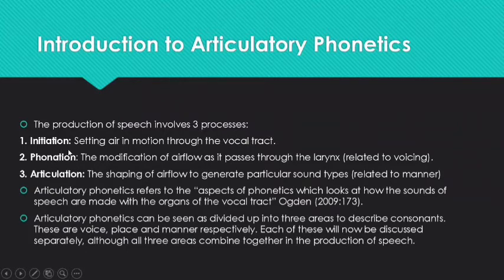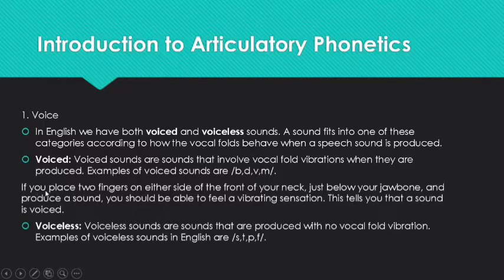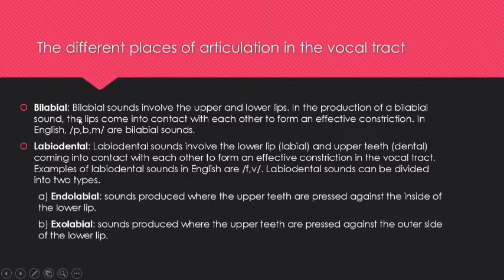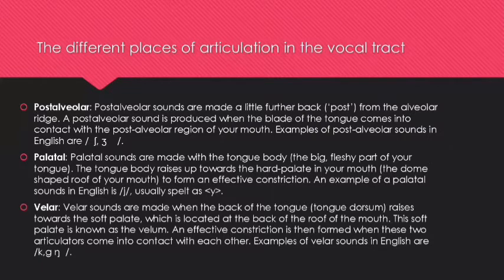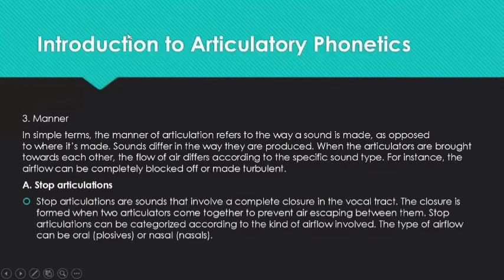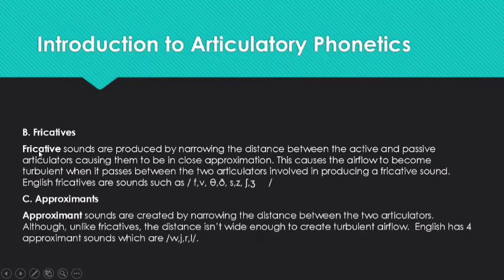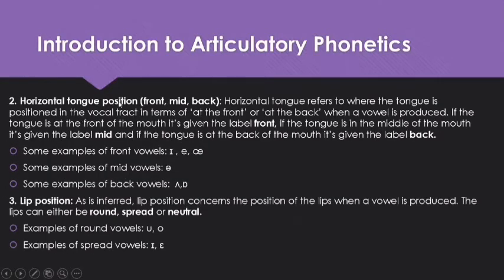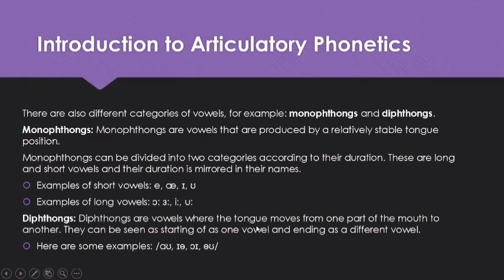Introduction to Articulatory Phonetics by Ilham Adha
Desc :
Hi everyone, welcome back to this channel, in here we gonna talk about Introduction to Articulatory Phonetics.
Stay tune..

Nama : Ilham Adha
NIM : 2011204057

See ya😊